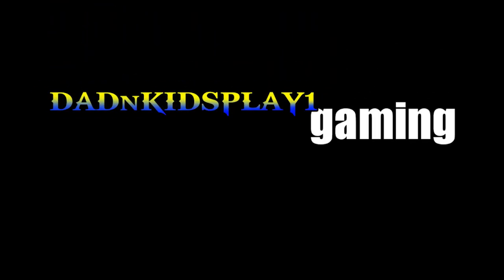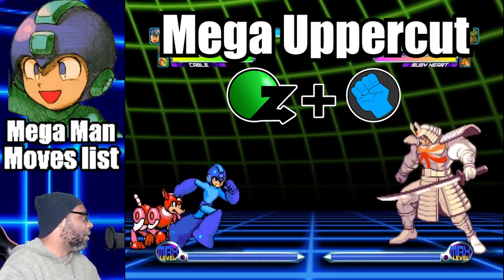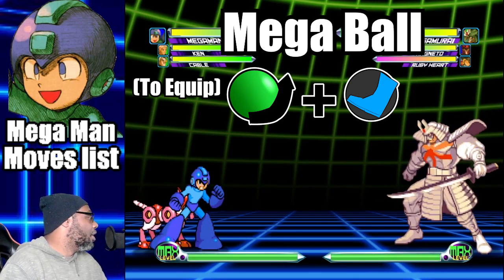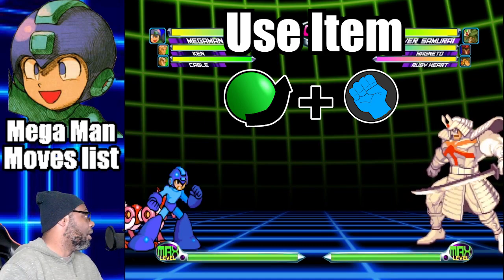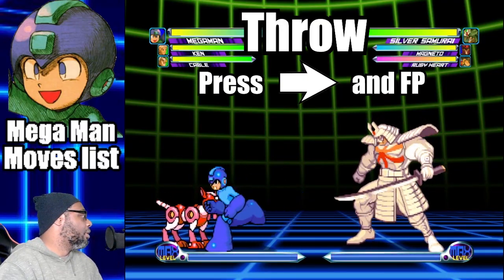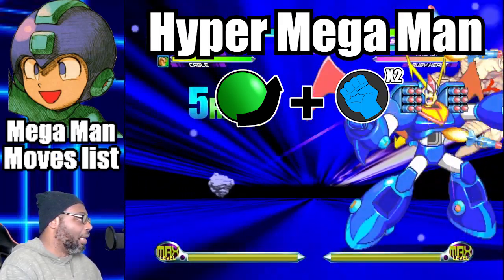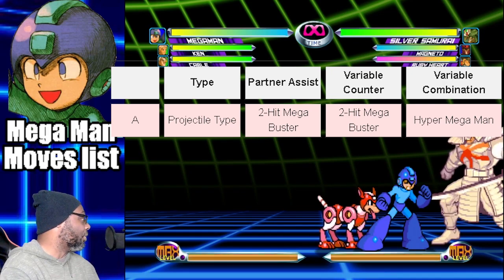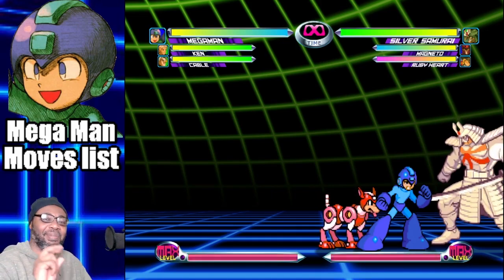Rush Drill and Use Item | Mega Man Mvc2 Guide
In this video, we're going to teach you Mega man's movelist  in Marvel vs Capcom 2 for the Sega Dreamcast. This movelist tutorial will help you in your quest to become the ultimate fighter!

Keep in mind with this movelist, you will be able to apply it to the Playstation 2 and PlayStation 3 versions of the game.

Who is Mega Man?
In short, Mega Man is A robot created by Dr.Light. Rock (which is Mega man's real name), original purpose was to be a lab assistant and to help Dr. light around the laboratory. But when Dr. Wily made robot masters which caused panic and terror through out the city, Dr.Light turned Rock into the fighting robot Mega Man!  Mega Man went on to stop Dr.Wily and his robot masters on numerous occasions and quite possibly, saving the world while doing so.

In Marvel vs Capcom 2, he is a low tier Character that actually plays well but it's all about patience and using the charged Mega Buster.

This video is a mvc2 beginners guides tutorial. If you're looking for tips and strategies on how to defeat Aybss and others, then this video is for you! We'll go over the movelist and teach you how to use moves such as the Mega Buster and the Mega Uppercut to doing the Hyper Mega Man.

For more videos like this one, click the link in this description for the playlist.

00:00 intro
00:28 MegaBuster
01:25 Mega Uppercut
02:34 Tornado Hold
03:31 Mega Ball
04:31 Leaf Shield
05:25 Use Item
06:31 Wall Jump
07:21 Throws
07:46 Launcher
08:21 Hyper Mega Man (Hyper Combo)
09:25 Rush Drill (Hyper Combo)
10:00 Beat Plane (Hyper Combo)
10:50 Mega Man Assists
11:10 Overall Strategy
12:31 Outro